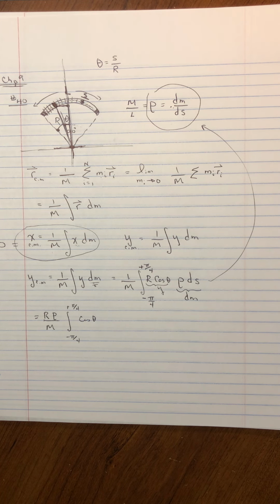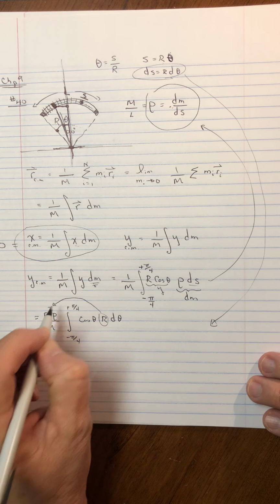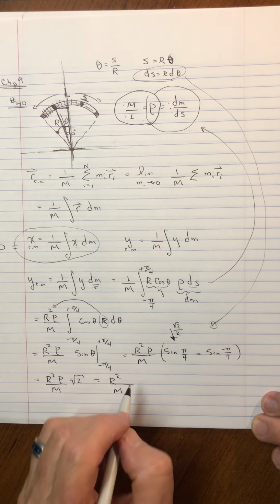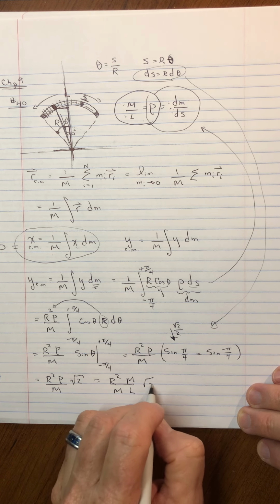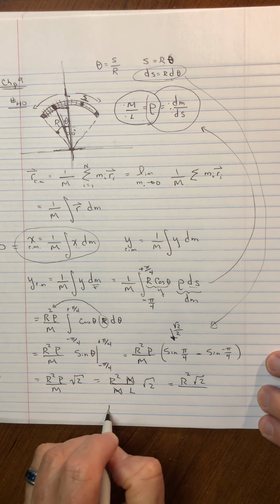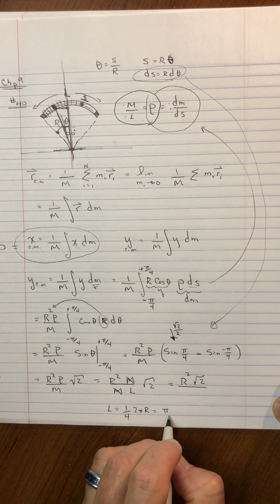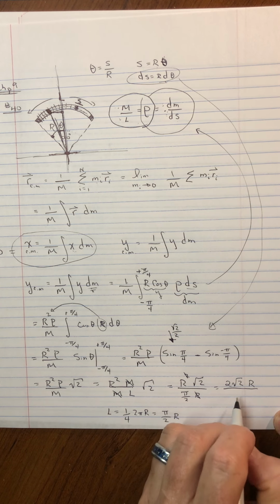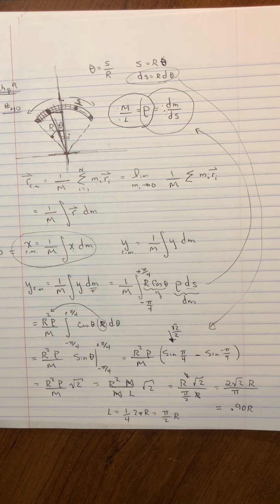physics 121 Chapter 9 problem 40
Solution to Chapter 9 problem 40